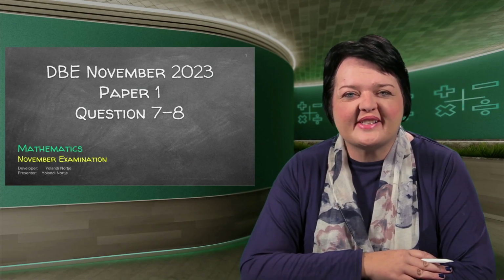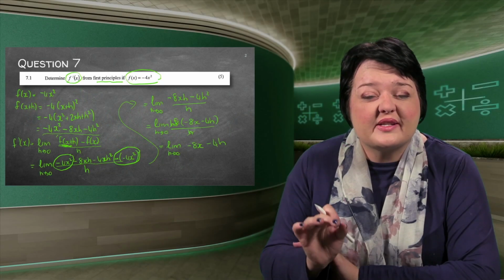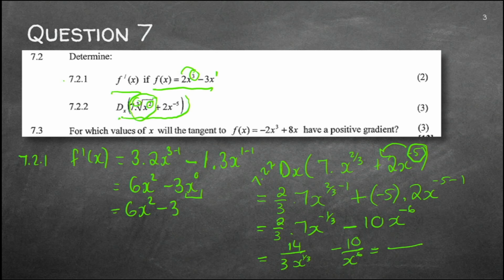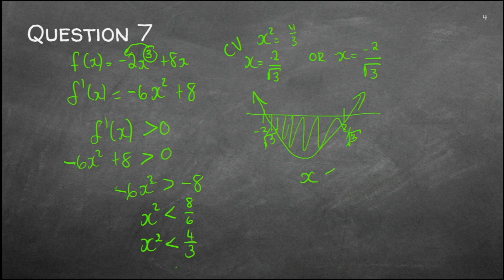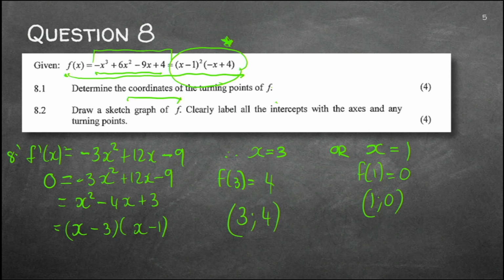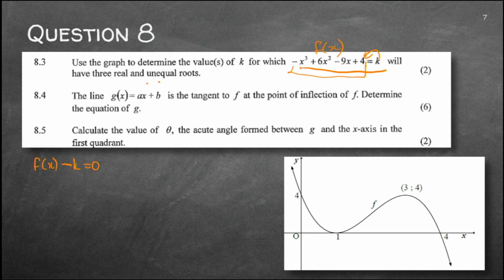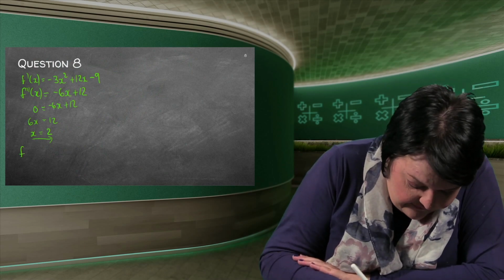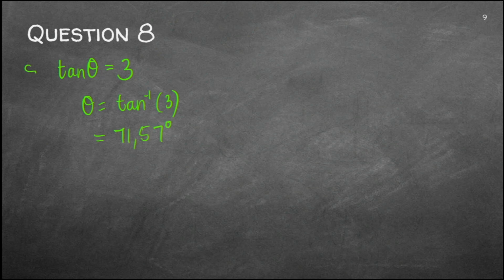MATHS WALKTHROUGH | Solving Paper 1